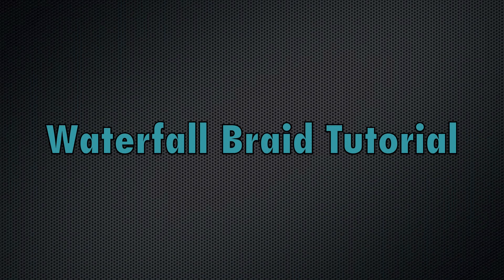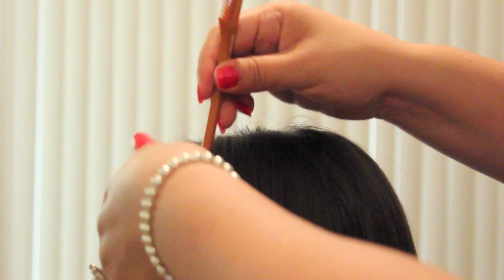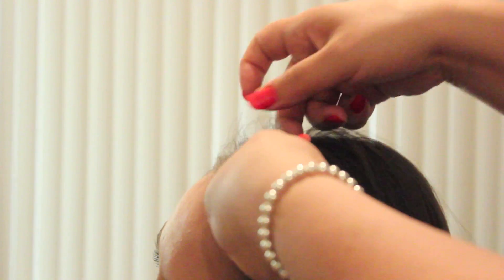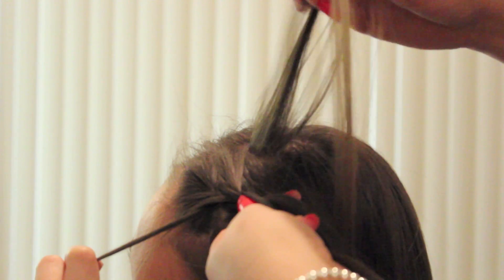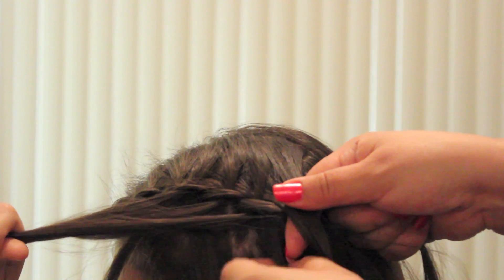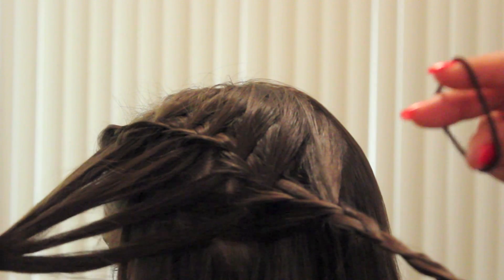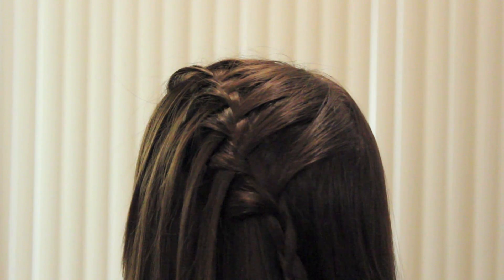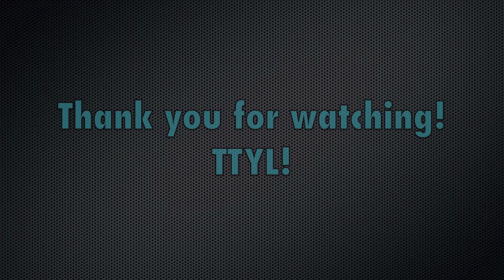Waterfall Braid Tutorial - Rochelle Diamante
So I have been getting a lot of requests from comments on my cover of "Boyfriend" by Justin Bieber, about how to do my hair in the video! Well here it is!! This video shows u how to do the braid and then u can add the curls if u wish like I did in my cover! Sooooo. yeahhh. YAY! Check it out, try it out, and have fun!

Love Always,
Rochelle Diamante